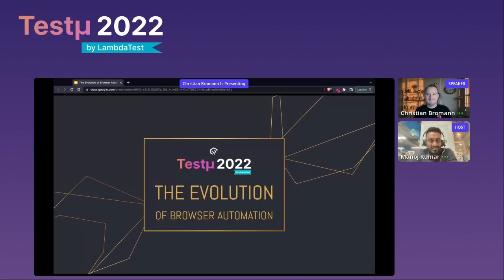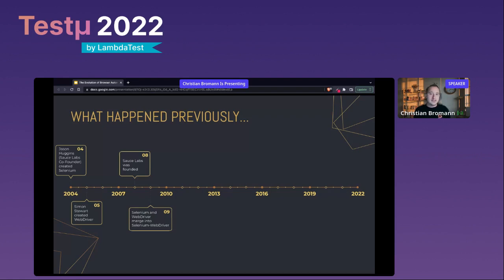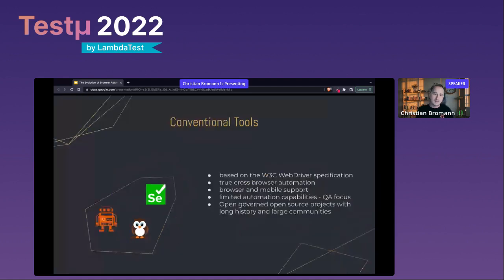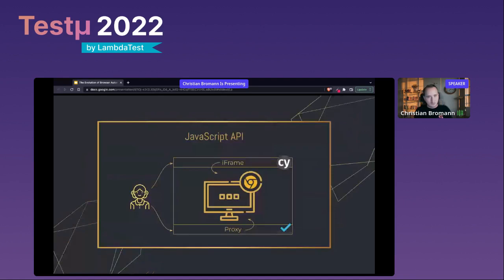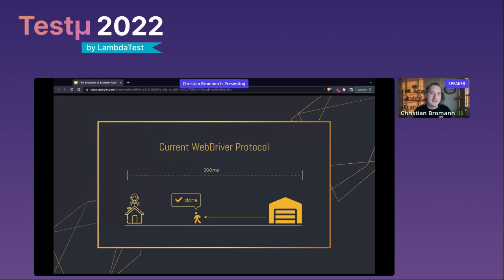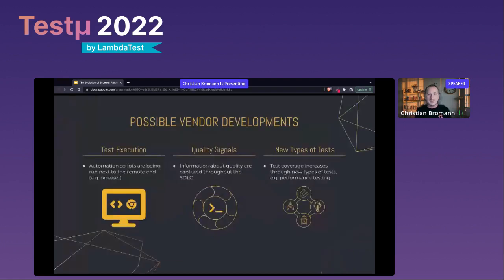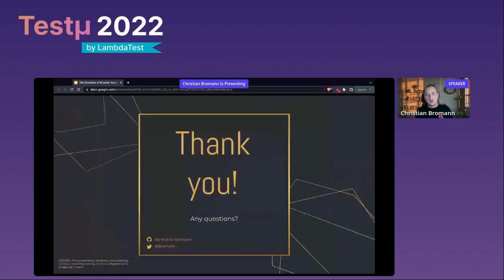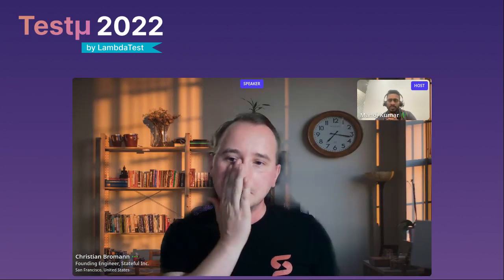The Evolution of Browser Automation | Christian Bromann | Testμ 2022 | TestMu AI 🚀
Welcome to another session of the Testμ Conference, where Christian talks about the evolution of browser automation and some new automation capabilities.

🔸 The free online Testµ (TestMu) conference by TestMu AI talks about trends that matter in the testing ecosystem. It helps software testers and developers get a glimpse into the future of testing. Over 30+ speakers, including community leaders and industry experts, join the event to share their thoughts.

🚩 𝑨𝒃𝒐𝒖𝒕 𝑪𝒉𝒓𝒊𝒔𝒕𝒊𝒂𝒏 𝑩𝒓𝒐𝒎𝒂𝒏𝒏
🔸 Christian Bromann is a full-stack engineer passionate about Open Source and Open Standards. A driven individual with the ability to adapt to any situation and the proven potential to grow himself and others. I am a quality-focused engineer with a background in automation technologies and test-driven development.

🔸 This session looks at what's happened behind the scenes in browser automation over the years and what the future holds for us. We'll look at how web testing is evolving and the challenges it poses for traditional frameworks like Selenium or WebdriverIO, as well as new frameworks like Cypress, Puppeteer, and Playwright. Finally, we will learn to test some of the new web features using the new automation capabilities provided by these frameworks.

Perform scalable and reliable cross-browser compatibility testing of your website and web app on the latest mobile and desktop browsers

**𝑺𝒐𝒄𝒊𝒂𝒍**